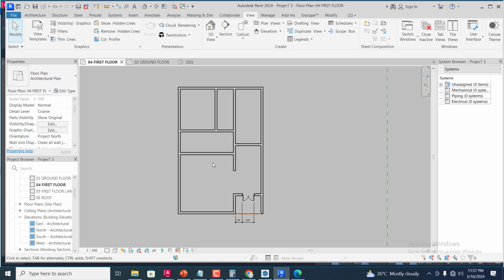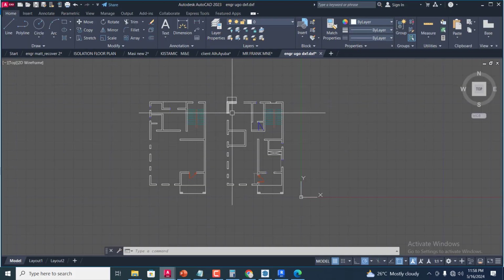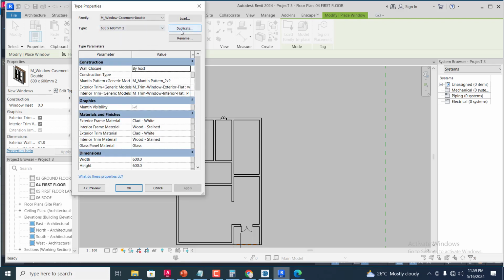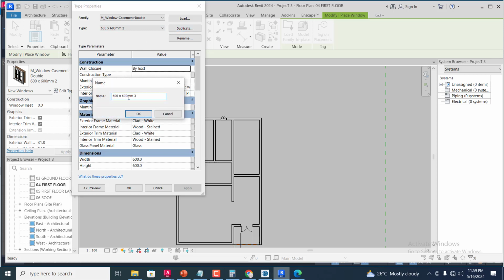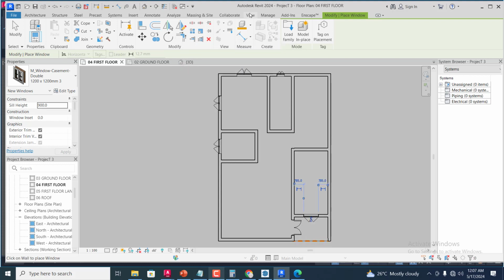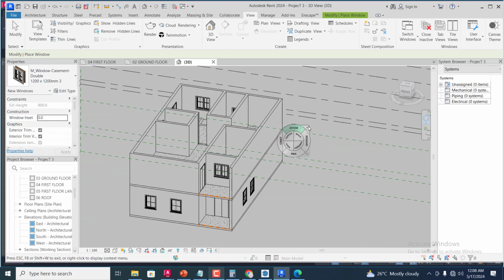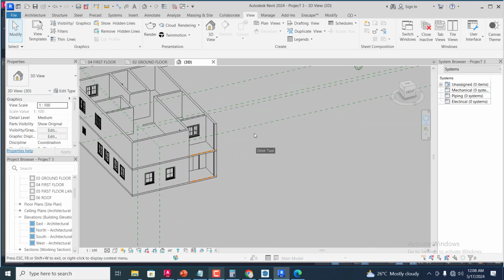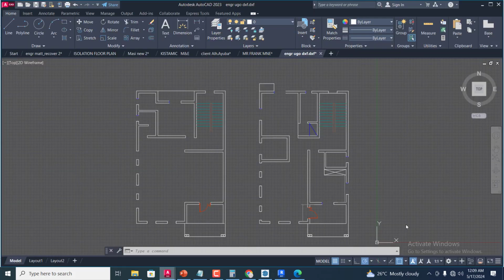Revit 2024 tutorial best for beginners Episode 14